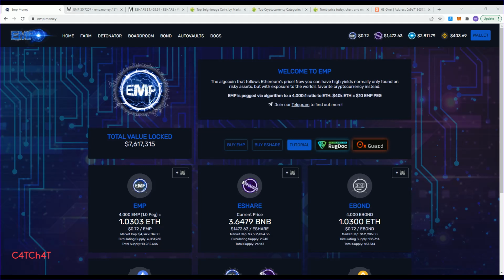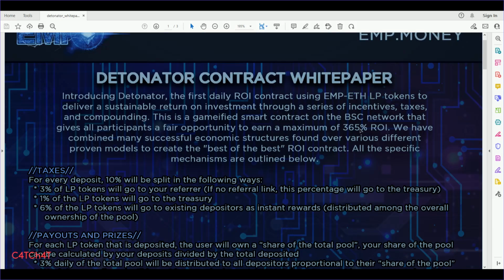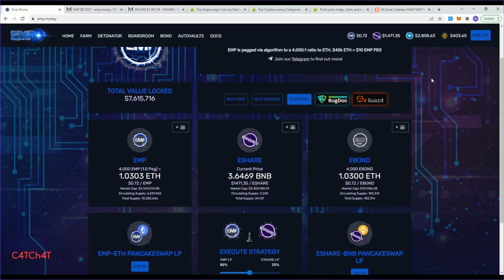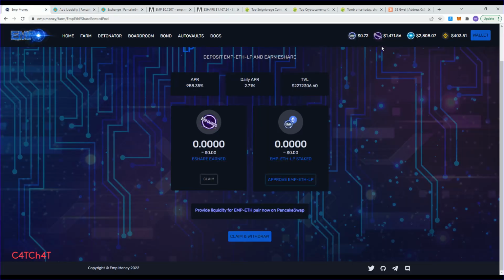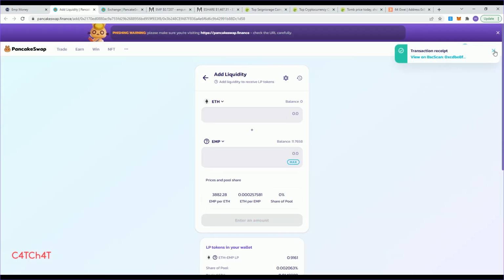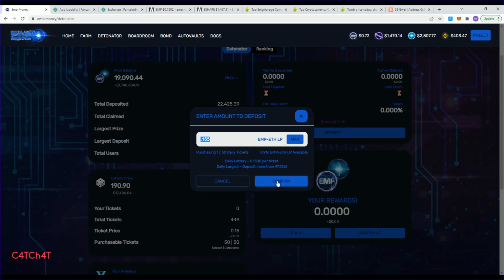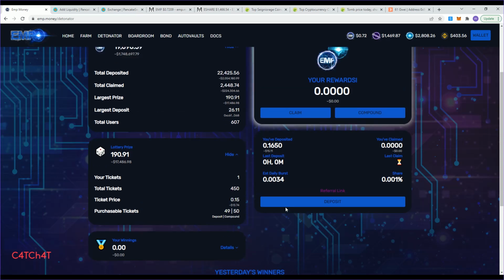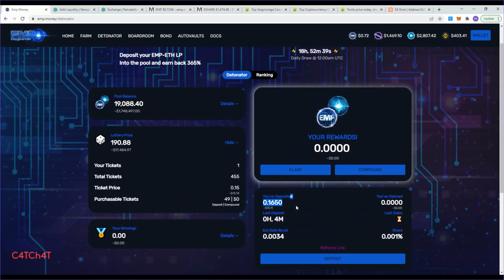EMP Money Detonator (A lottery ticket that pays you daily ROi !!!!)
Emp.money Detonator Daily ROI and Lottery
An algo project that is focused on daily ROI and lottery payouts.  Would you like to have a lottery ticket that pays you ROI? Of course you Would.

Inviter yourself to the most involved and helpful crypto community and team.  Team members that do semi daily voice chats , constant social interaction and listening to the community.

Not a financial advisor.  Just trying to help you navigate defi in safe way.